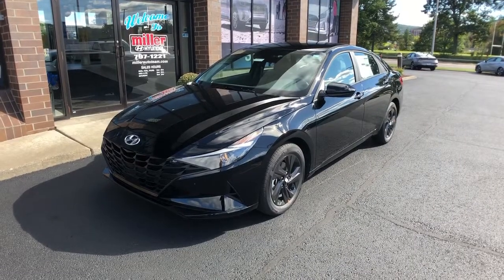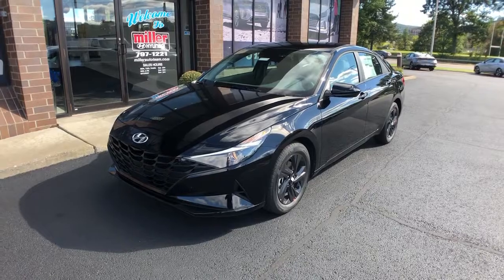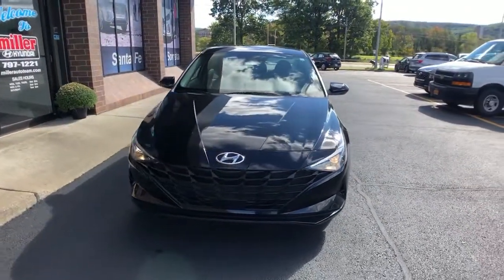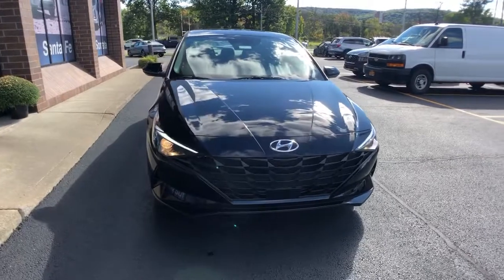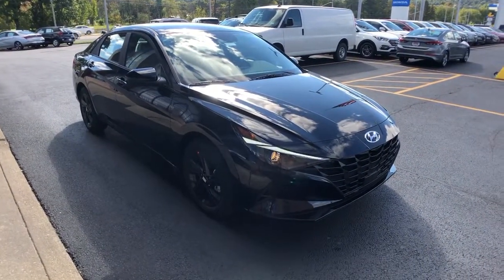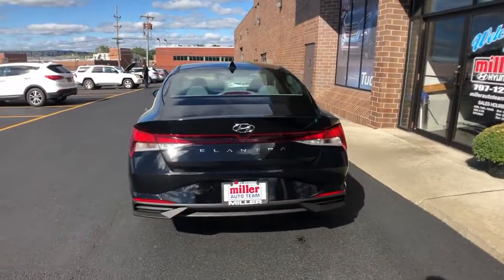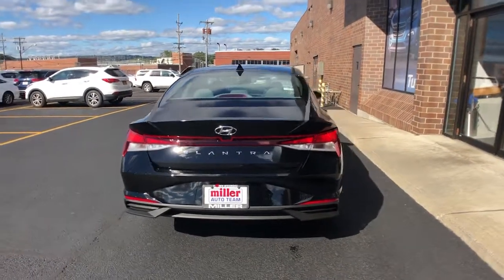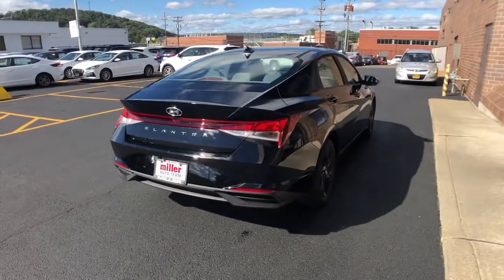2022 Hyundai Elantra Vestal, Binghamton, Ithaca, Johnson City, Big Flats, NY HY6078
Phantom Black New 2022 Hyundai Elantra available in Vestal, New York at Miller Auto Team. Servicing the Binghamton, Ithaca, Johnson City, Big Flats, NY area.